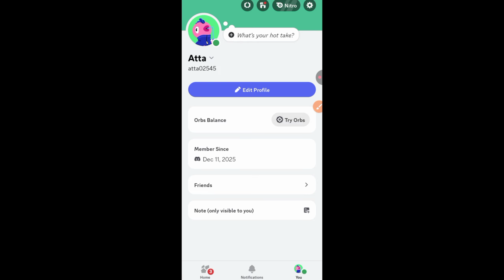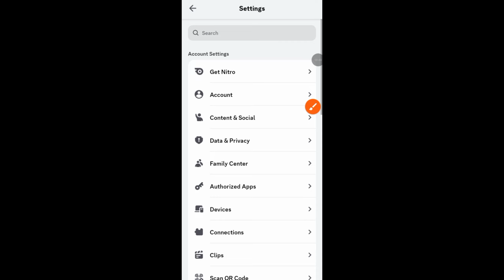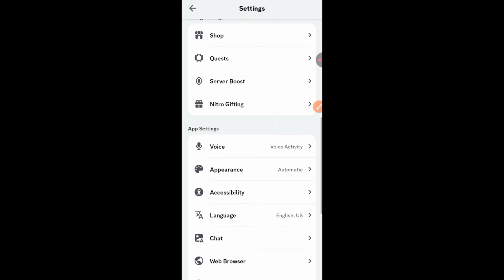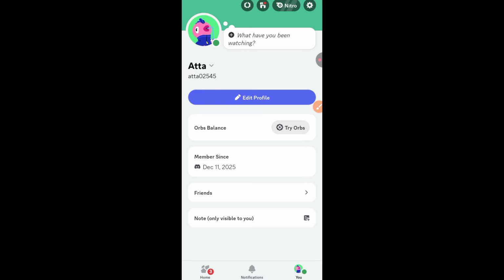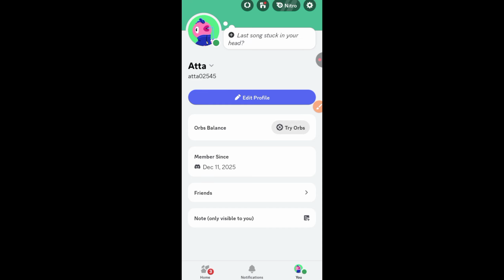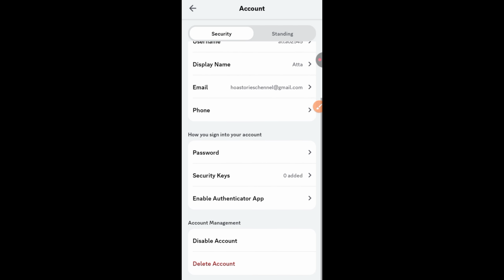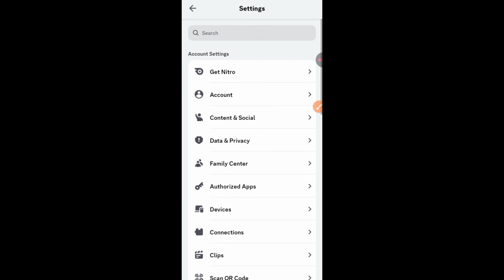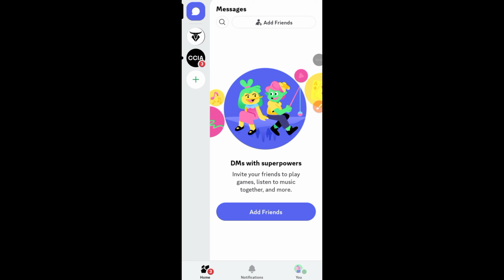How to Enable Discord Age Verification In 2026